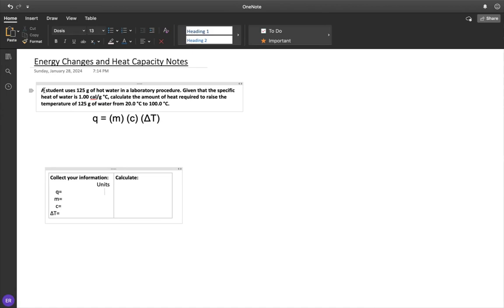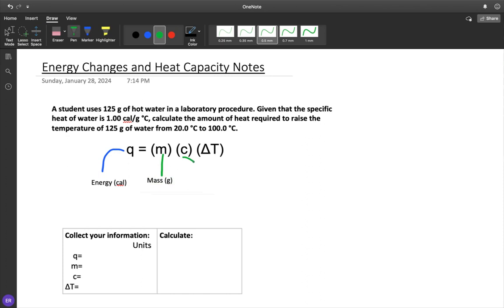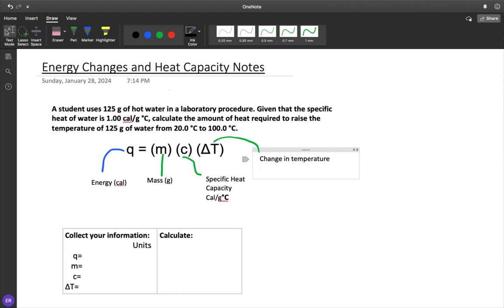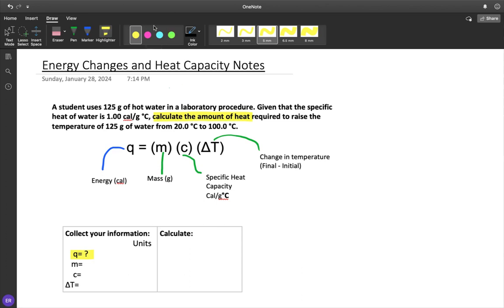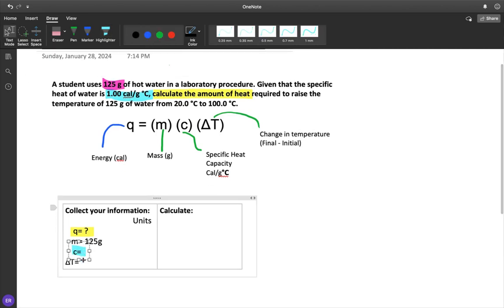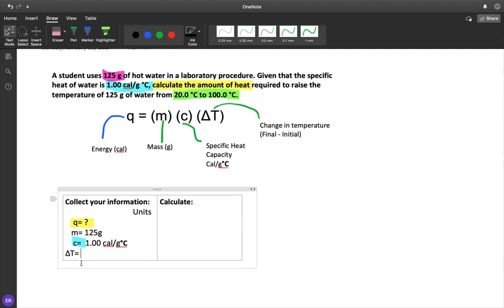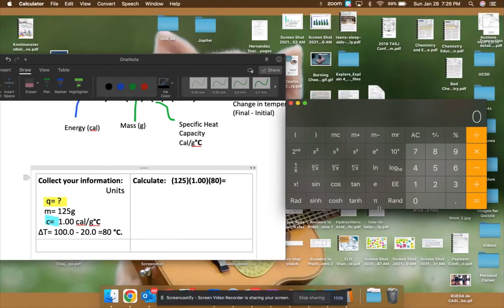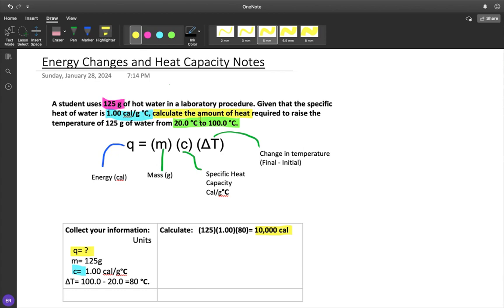Energy Changes and Heat Capacity Notes